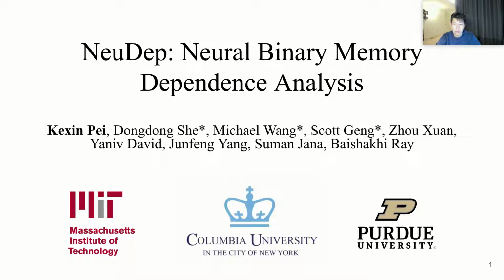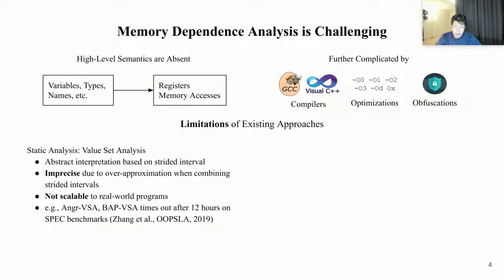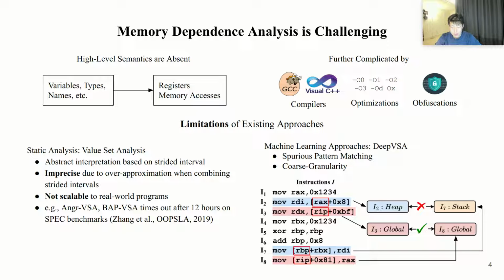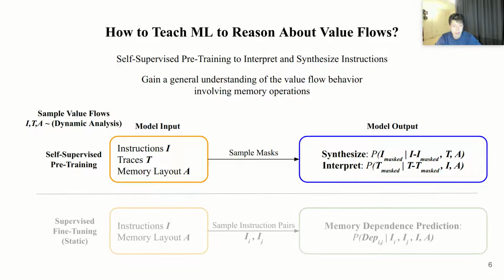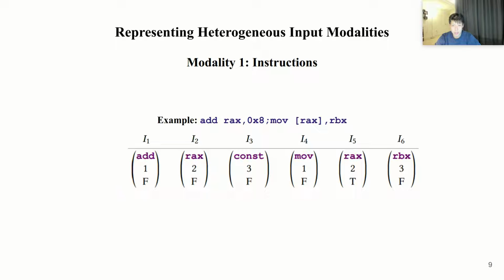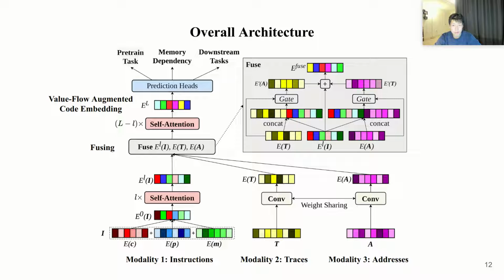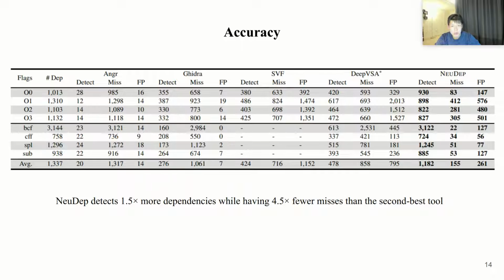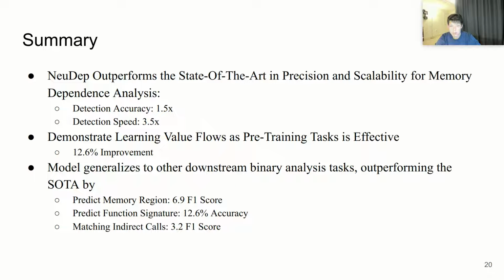NeuDep: Neural Binary Memory Dependence Analysis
ESEC/FSE 2022 Presentation (Research Track)